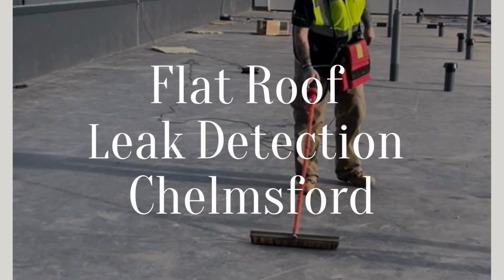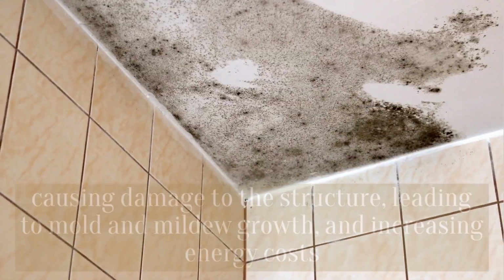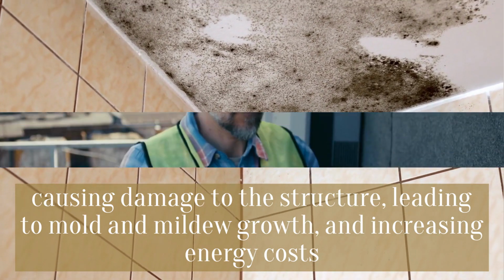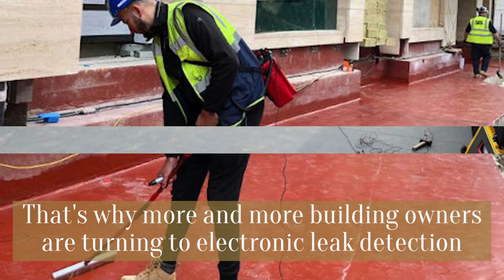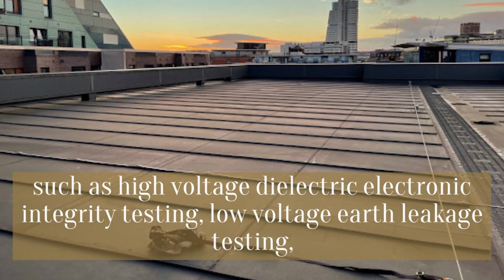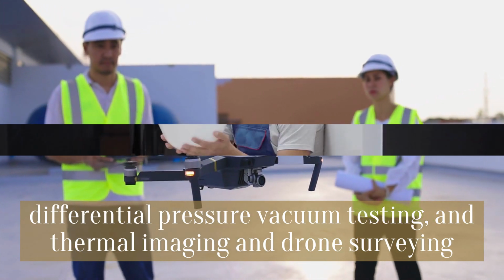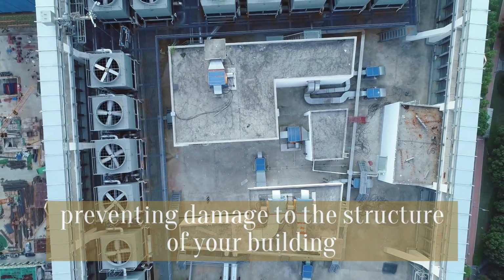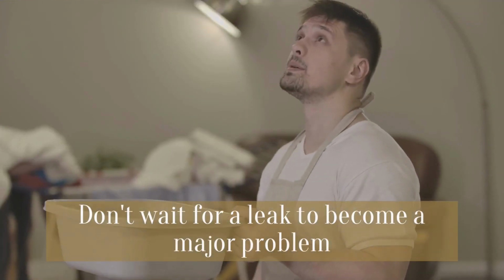Flat Roof Leak Detection Chelmsford Experienced Roof Inspectors Get A Free Roof Inspection Quote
Flat Roof Leak Detection Chelmsford 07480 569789 Experienced Roof Leak Inspectors Book A Free Roof Inspection Quote

To find out more about our Chelmsford Flat Roof Leak Detection Services

Flat Roof Leak Detection Chelmsford.
A flat roof may seem simple, but it's just as susceptible to leaks as any other type of roof.
And a leak in a flat roof can have serious consequences,
causing damage to the structure, leading to mold and mildew growth, and increasing energy costs.
Traditional methods of leak detection, like visual inspections, can only do so much.
That's why more and more building owners are turning to electronic leak detection.
Using advanced non-destructive flat roof electronic leak detection techniques such as high voltage dielectric electronic integrity testing, low voltage earth leakage testing, differential pressure vacuum testing, and thermal imaging and drone surveying, our team can quickly and accurately locate even the most elusive leaks.
With electronic leak detection, you can catch roof leaks early, preventing damage to the structure of your building, avoiding mold and mildew growth, and reducing your repair costs.
Don't wait for a leak to become a major problem.

Flat Roof Leak Detection Specialist
Icon Business Park
4100 Park Approach
Leeds
West Yorkshire
LS15 8GB